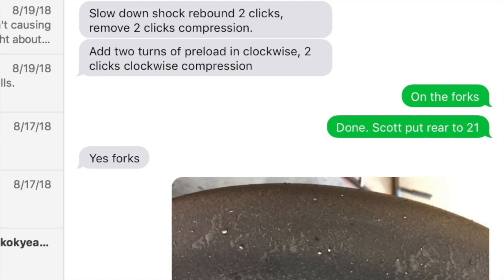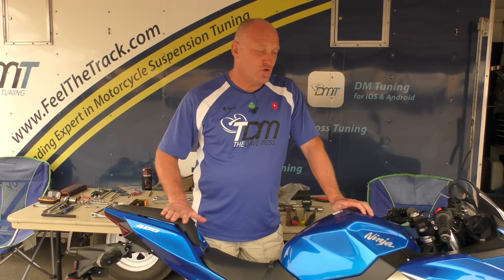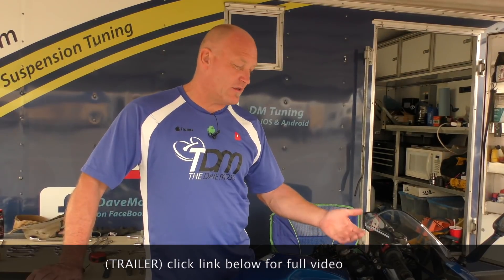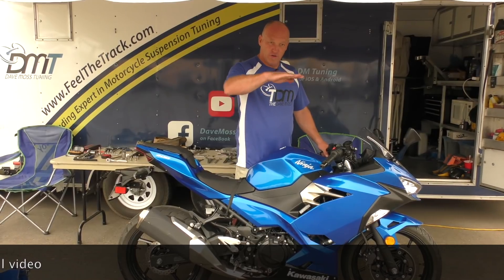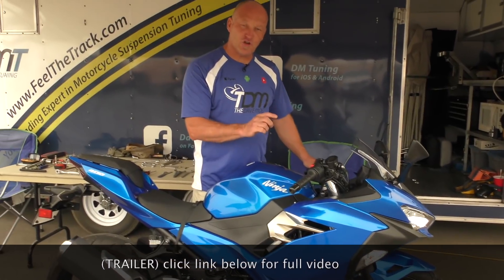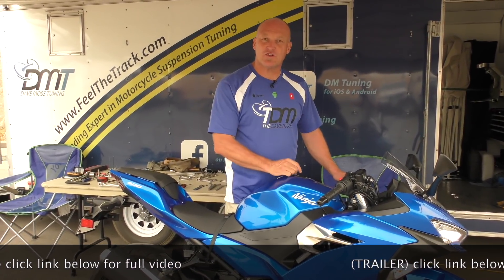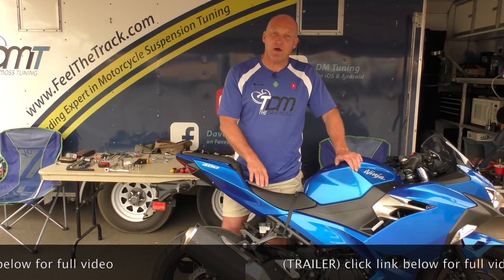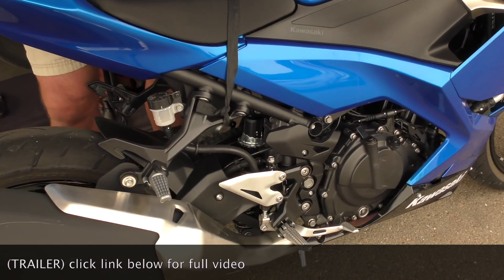Budget Suspension on Budget Motorbikes (TRAILER)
Motorcycles prices continue to rise like everything else in a central banking society.  Hence the Budget Bike to save the day... fitted with budget suspension, like the new Kawasaki Ninja 400.